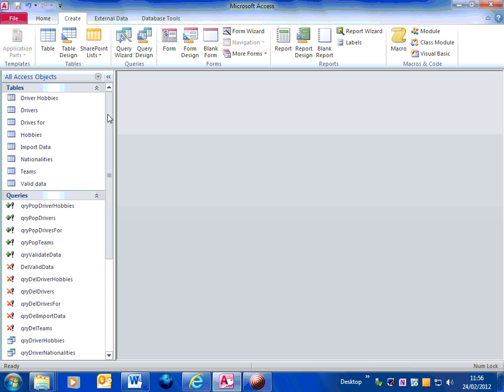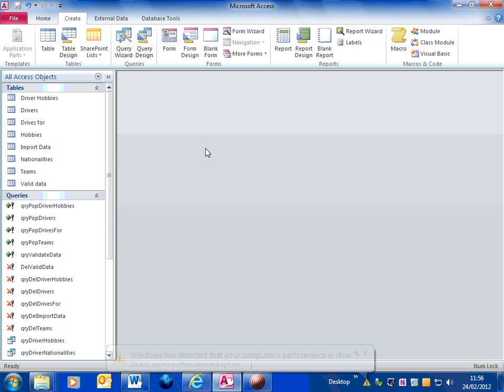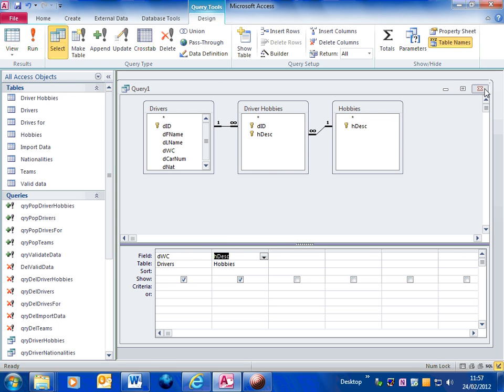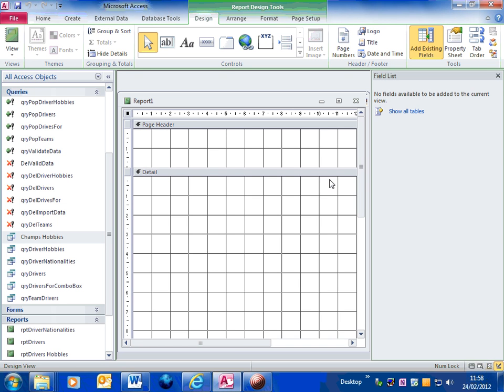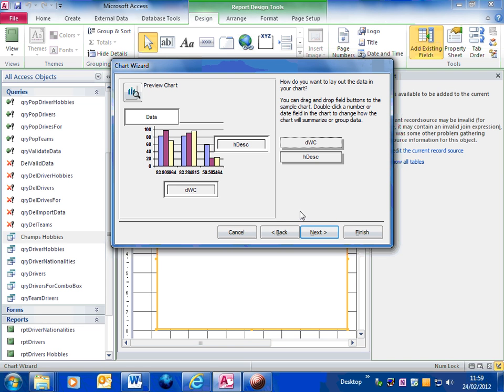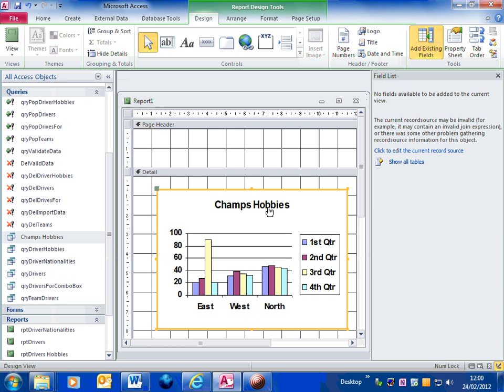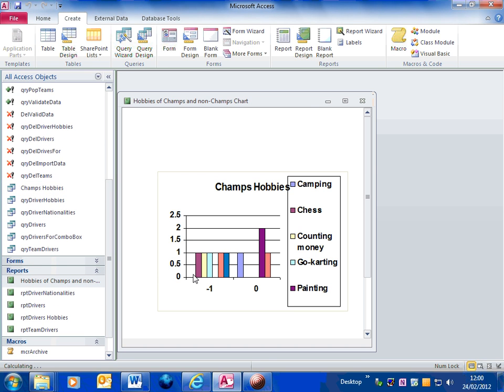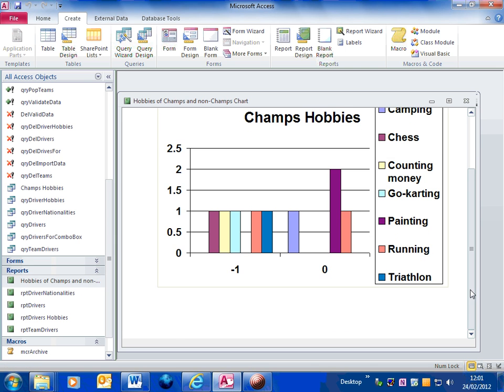Create a chart in Access 2010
Create a chart in an Access report from a basic query